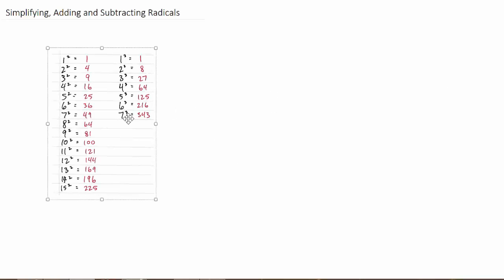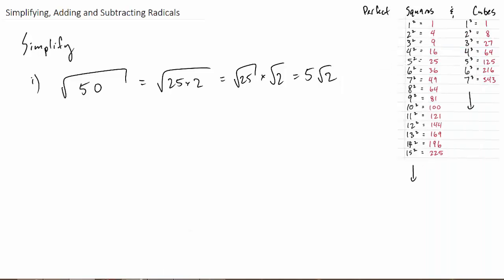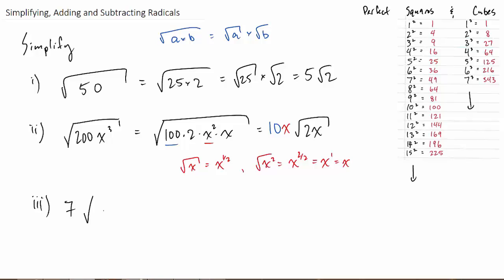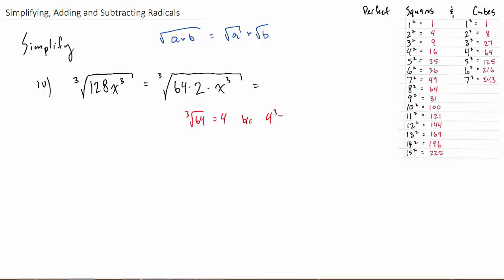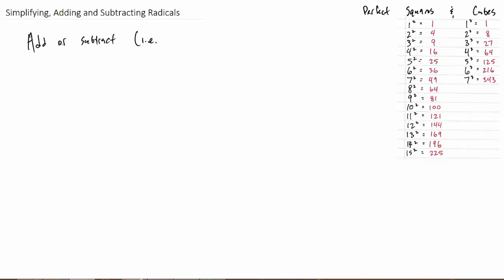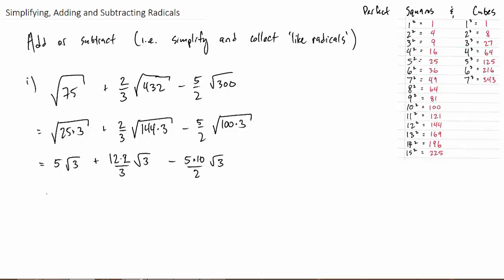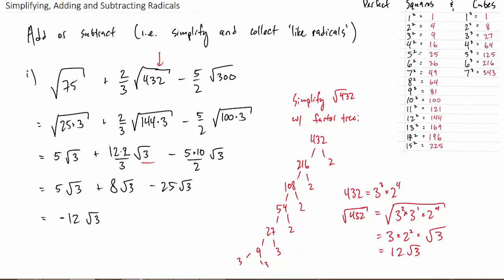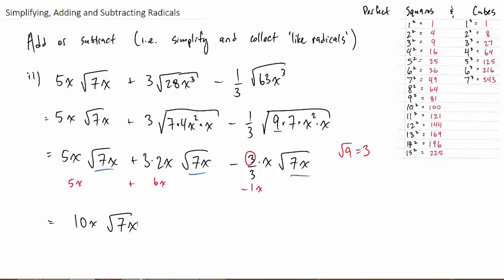Radicals - Simplifying, Adding and Subtracting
This video look at some simplifying radical questions as well as an intro to adding and subtracting (also known as 'collecting like radicals').